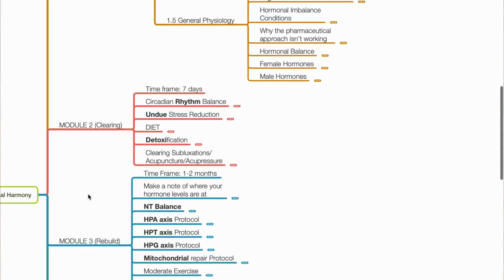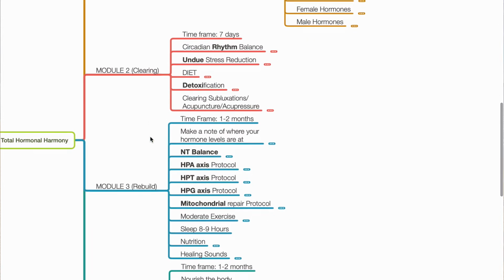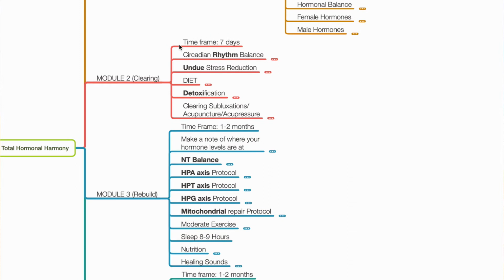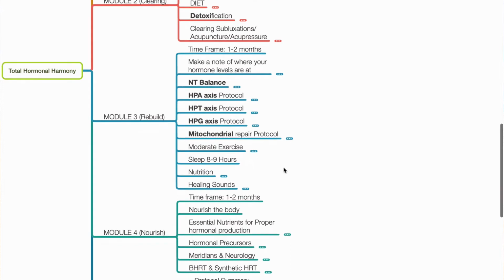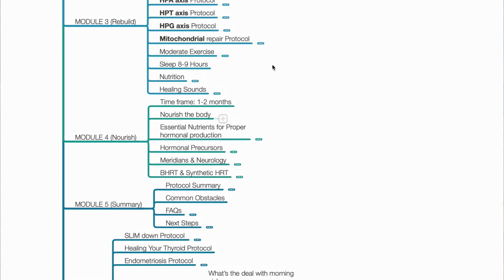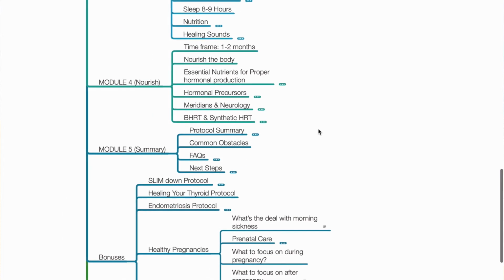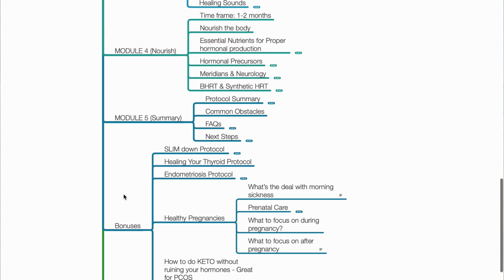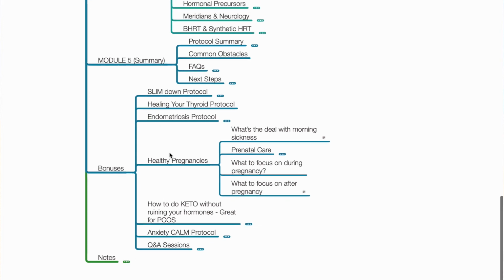How to balance your hormones - the right way!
Hormonal imbalances are very common. But most attack it the wrong way. Here’s a sneak peek on how to rebalance the right way!

Get the course at a special discount as a YouTube subscriber